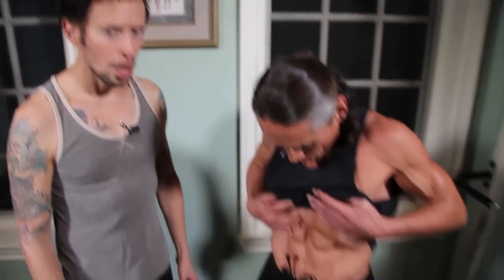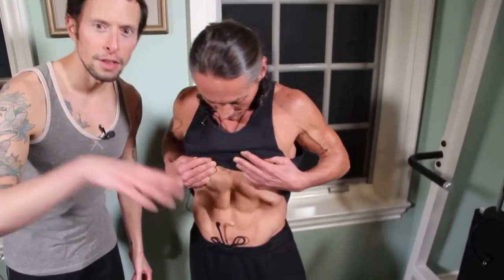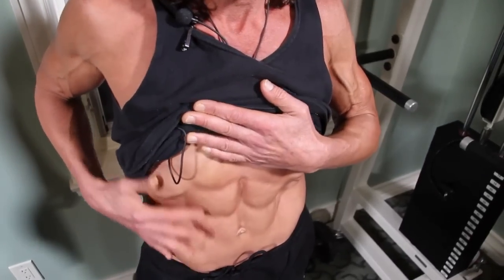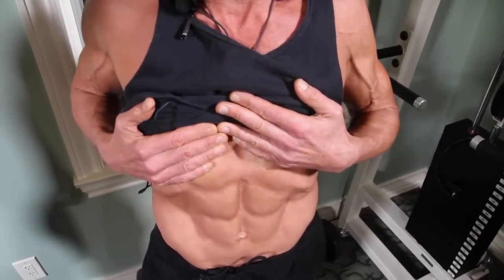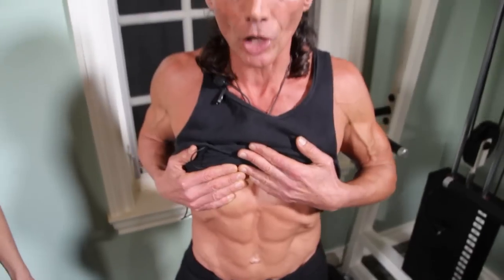Rebuild Your Body - Workout & Strength Training Tips with Dr. Robert Cassar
In this informative, entertaining and empowering video, celebrity raw vegan chef and TV host Jason Wrobel, aka J-Wro, learns some amazing, easy and intuitive workout & strength training tips from world-renowned fitness, nutrition and healthy living expert Dr. Robert Cassar from Earth Shift Products.
Follow J-Wro on these sites (scroll down for more info on this video):